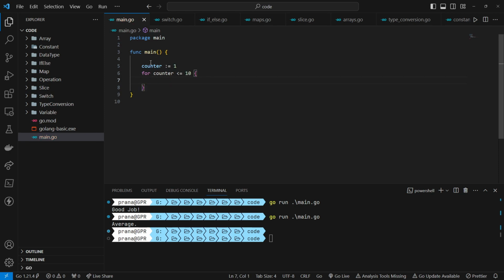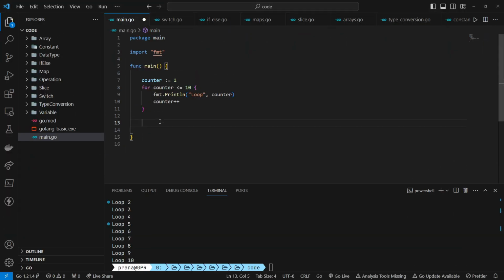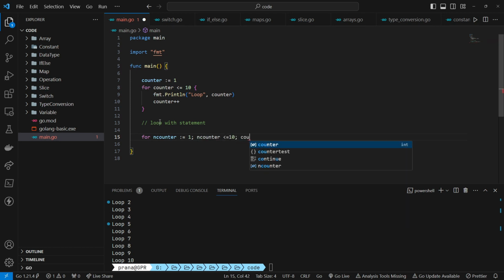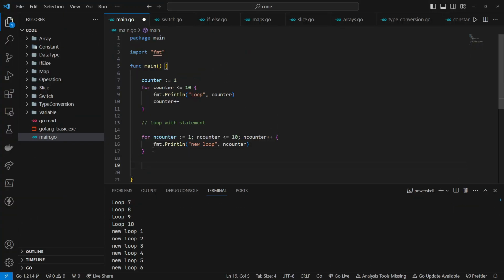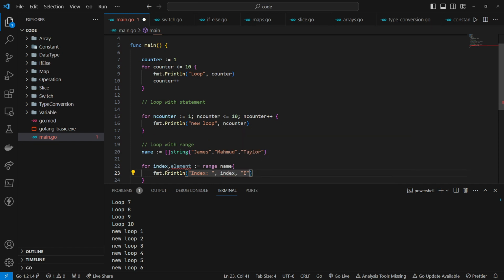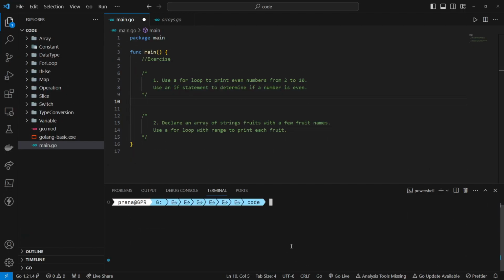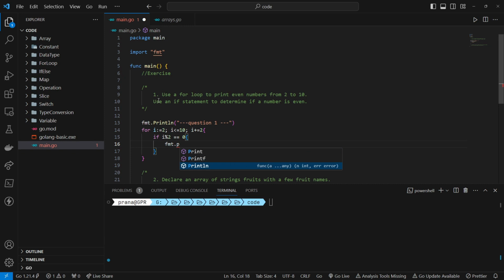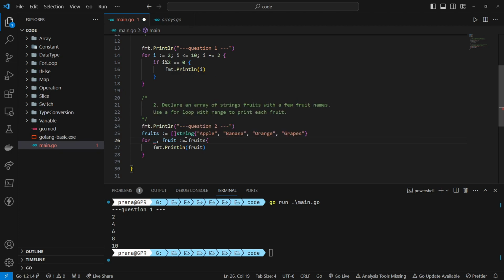Learning Golang Fundamentals - Loop Part 13